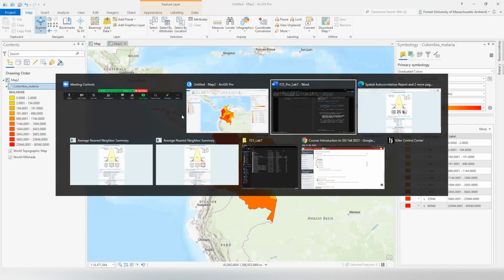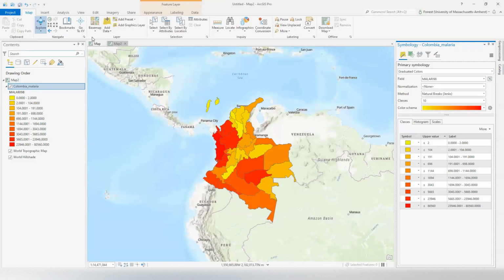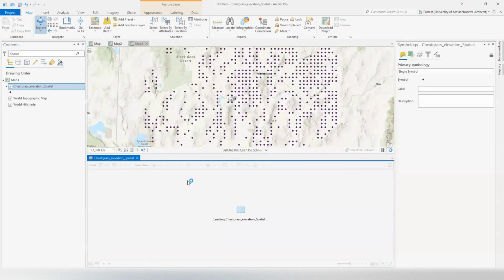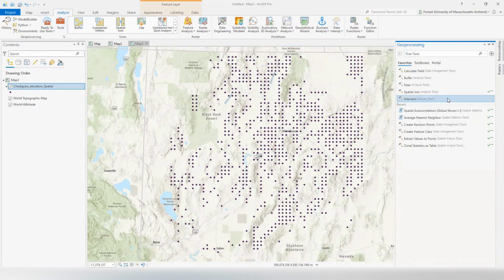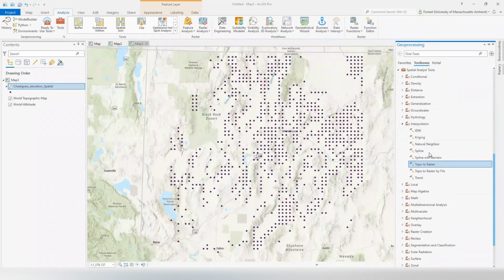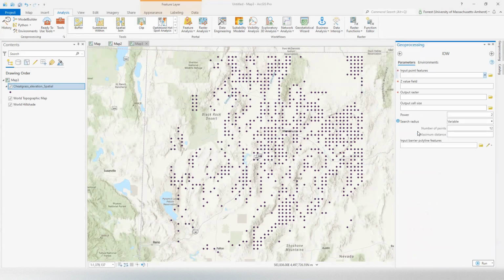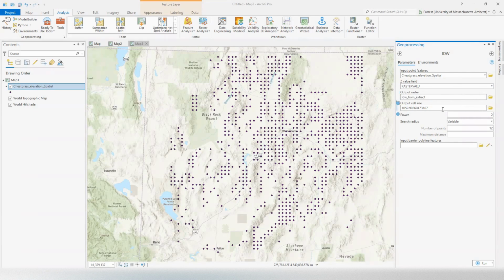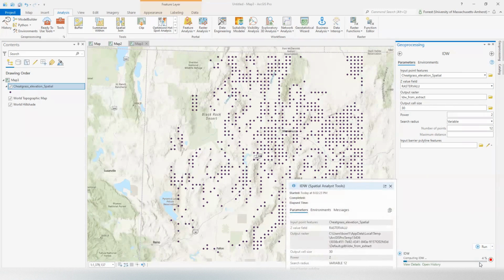ArcGIS Pro - Interpolation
This is the walkthrough for Lab Seven, Part G, of the UMass - Amherst Introduction to GIS course (NRC 585 and cross lists)